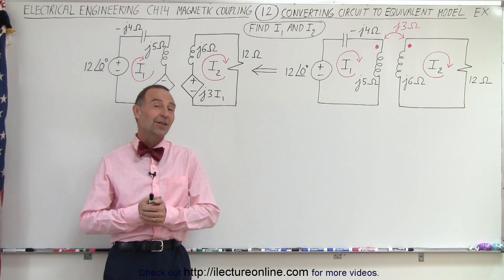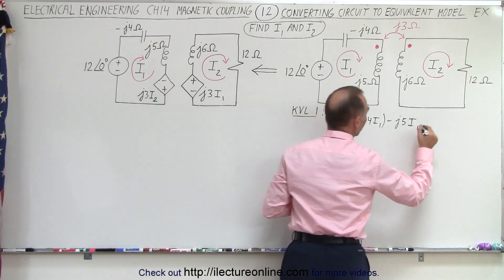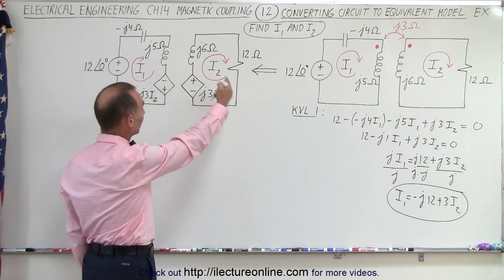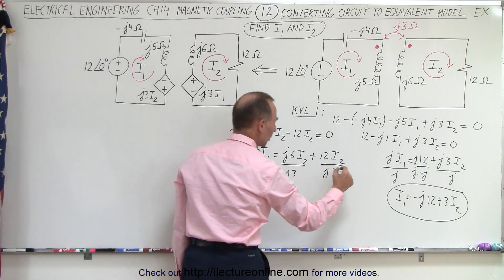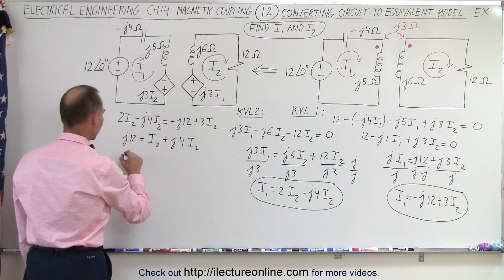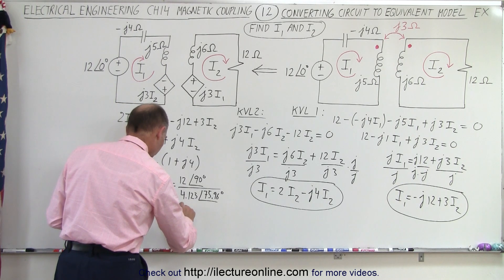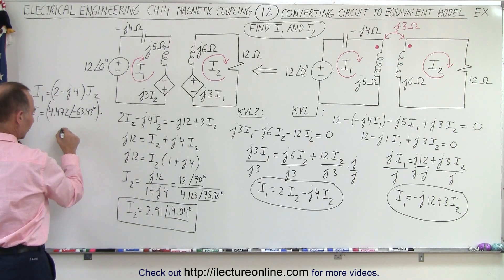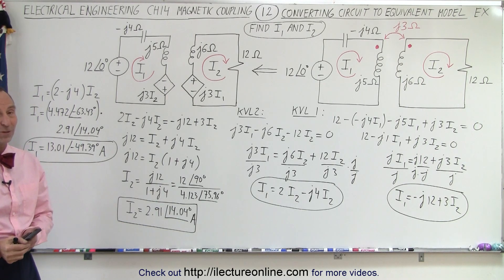Electrical Engineering: Ch 14 Magnetic Coupling (12 of 55) Convert Circuit to Equivalent Model: 1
In this video I will find I1=? and I2=? by using model conversion (from previous video) on to a circuit.

Next video in this series can be seen https:
//youtu.be/8Iezbh_aVxI